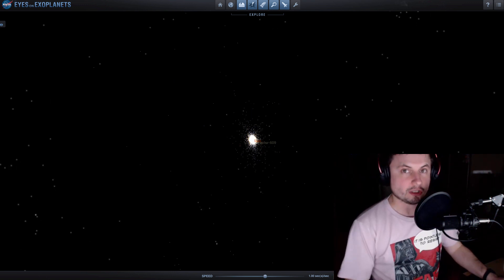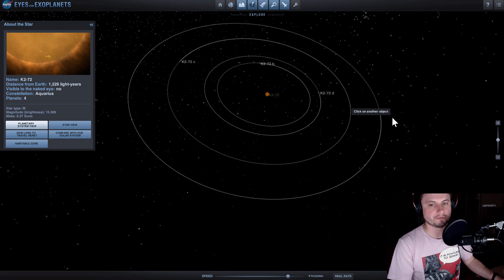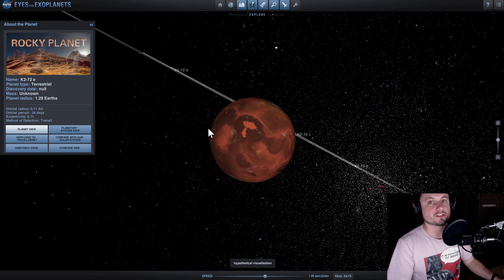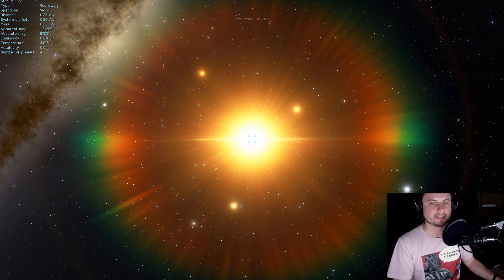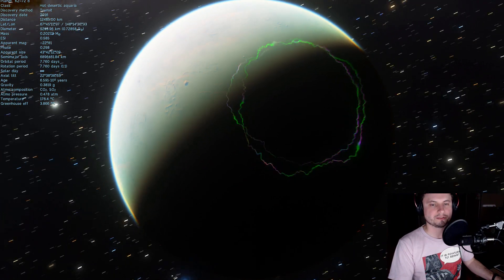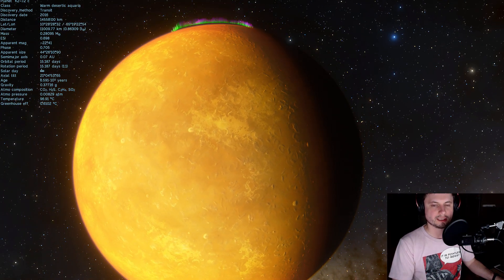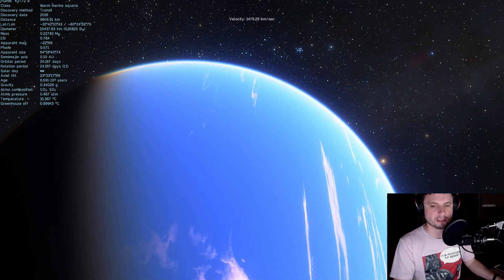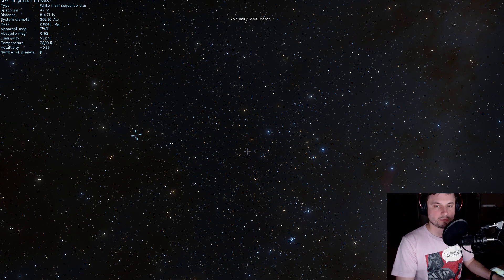K2-72 - An Extremely Interesting Exoplanetary System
In this video, we will talk about K2-72

1GFiTKxWyEjAjZv4vsNtWTUmL53HgXBuvu